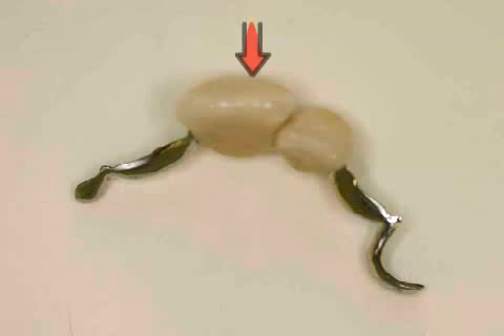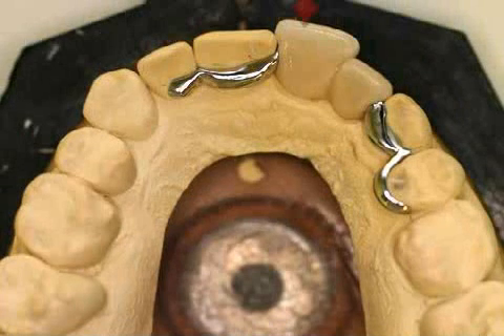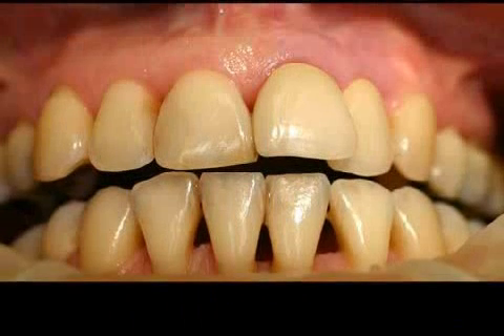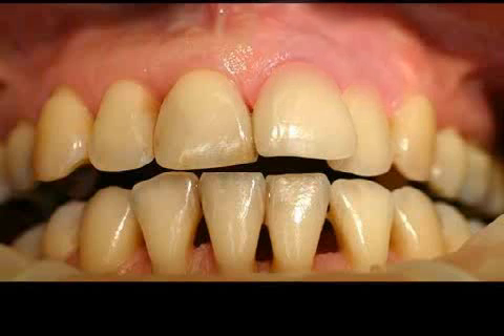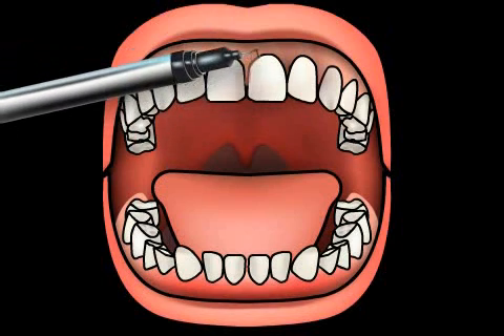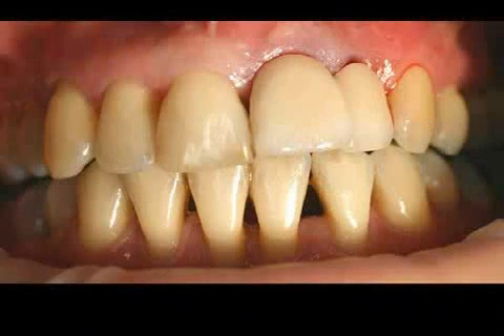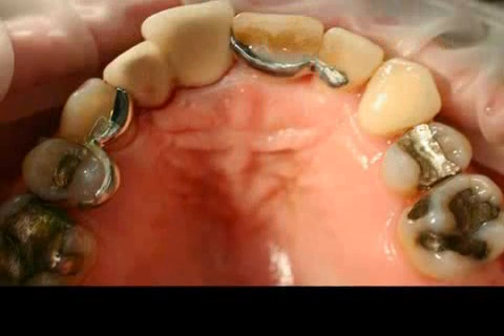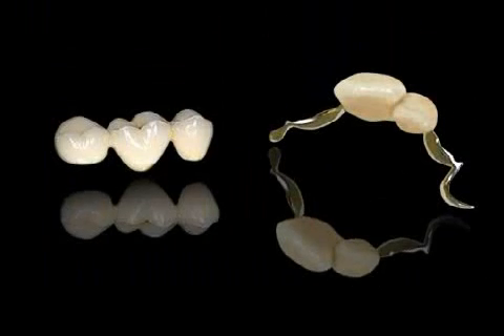What is a Marylandbridge?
The adhesive bridge is a fixed dental prosthesis. The dentist also calls it Maryland bridge or adhesive bridge. In the past, other designs such as the Rochette bridge where used for treatment. The advantage of this bridge alternative is that the neighboring teeth don't need to be polished, so little or no damage is caused to them. This kind of resin retained dental prosthesis is reasonably cheap compared to other options such as dental implants and is usually well tolerated by patients. The bridge is bonded on the side teeth wit the aid of a "claw". Therefore this dental bridge is not extremely stable; it is often used in the lower jaw front area. So, bigger gaps and/or gaps in the side area should not be treated with a Maryland bridge. The resin-retained bridge is increasingly being used in modern dentistry as an alternative to more damaging treatments. This has been motivated by the introduction of evidence based dentistry, that proves the benefits of reduced tooth preparation and the significance of an unharmed enamel structure for the long-term health of the teeth.